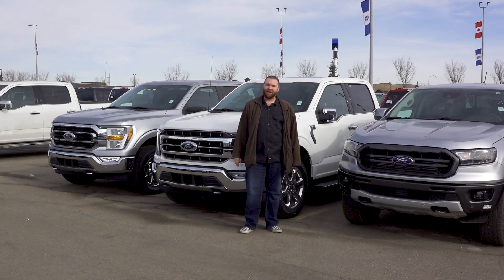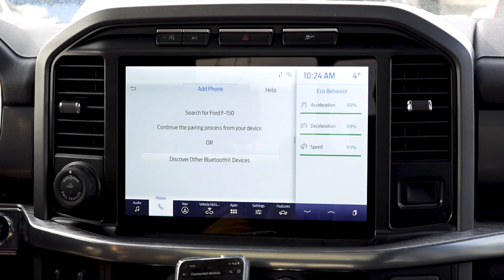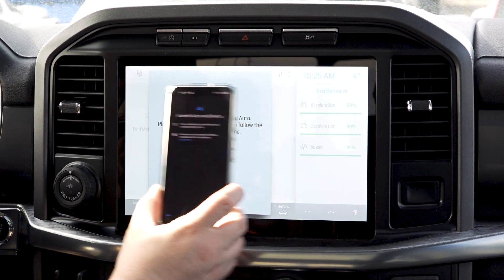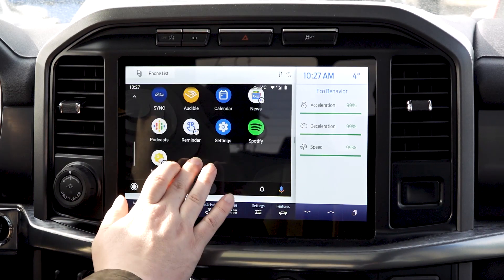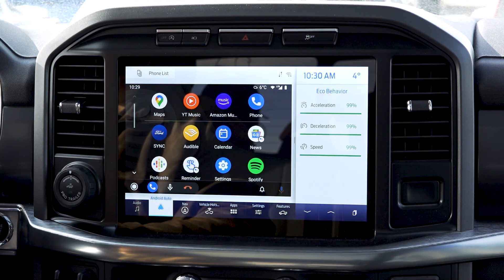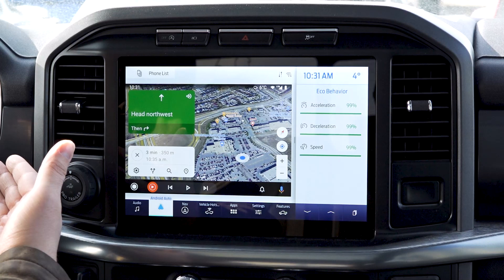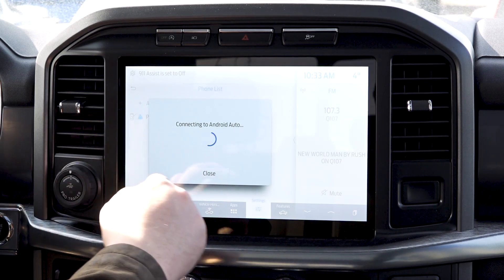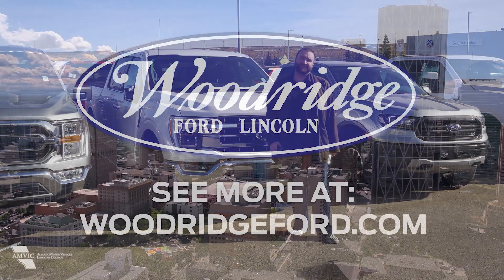2021 Ford SYNC 4 Android Auto Wireless Setup + Tutorial - Android 11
We are here to show you how to set up and use your Android Auto wirelessly in Ford SYNC 4 Enabled vehicles.  Any questions we didn't cover leave them in the comment section below.